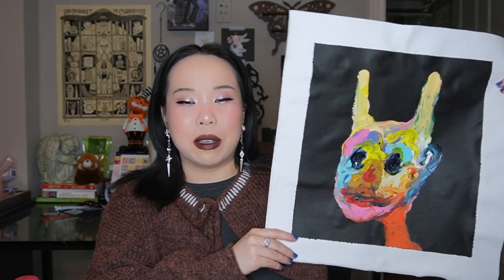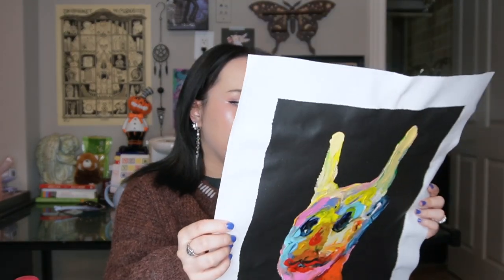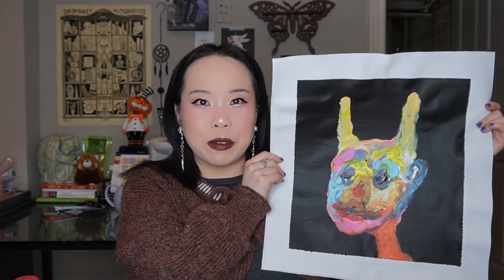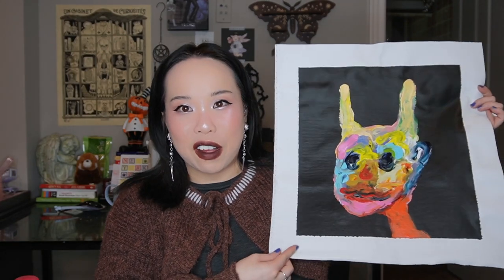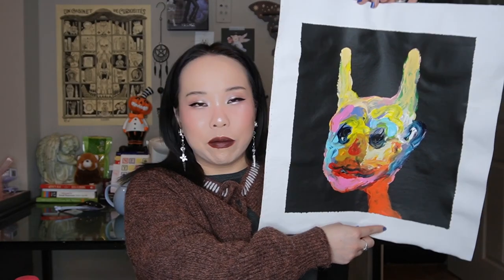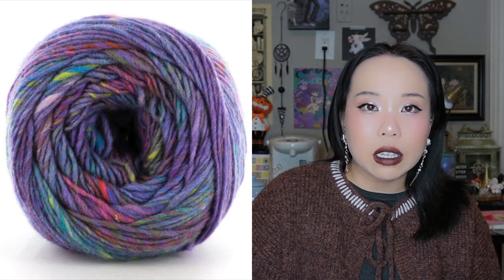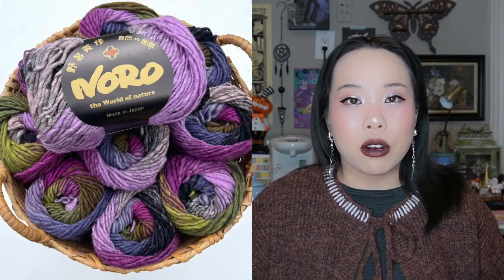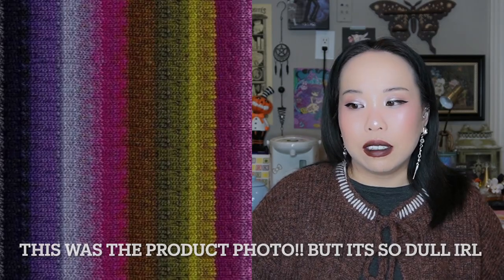Spring Stashbusting Plans ! What's on my needles? | StitchWitch Podcast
@akaNoraKnits inspired stash busting plans!!